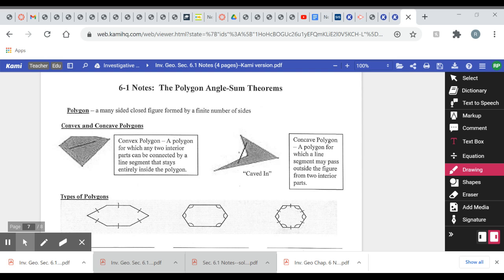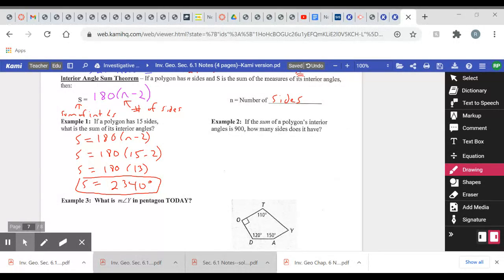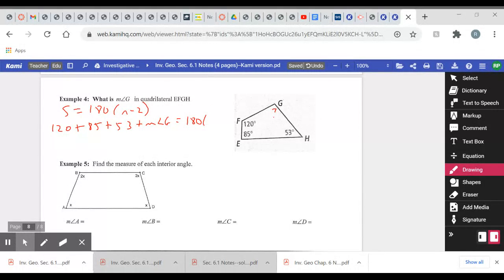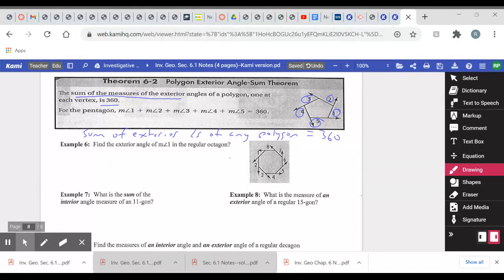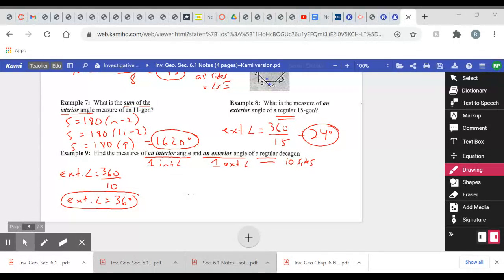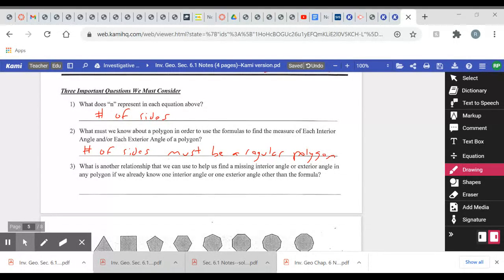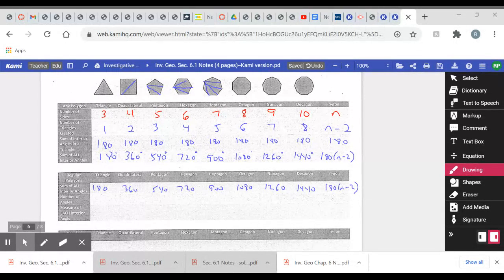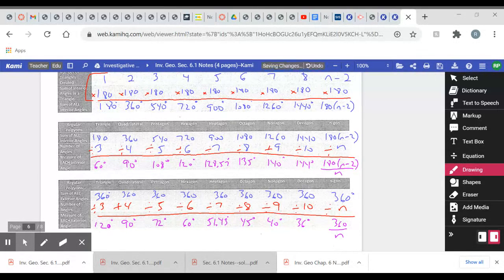Sec. 6.1 Notes (4 pages)--Polygon Angle-Sum Theorems